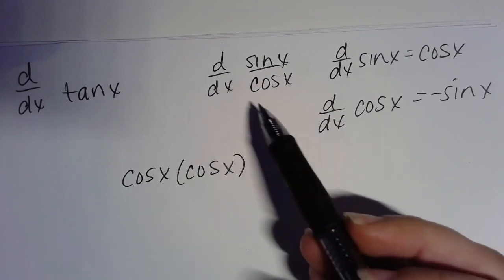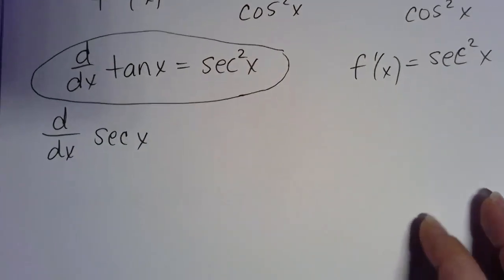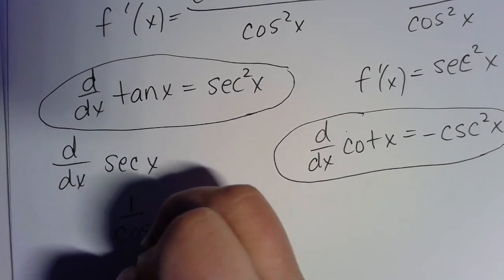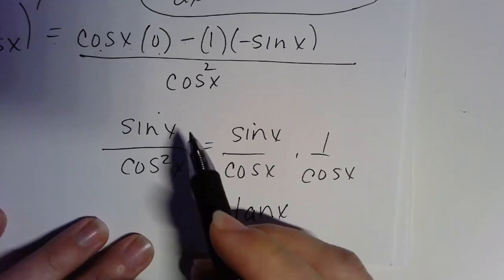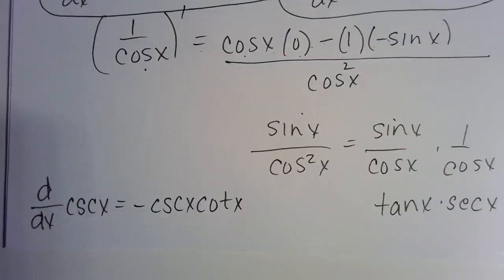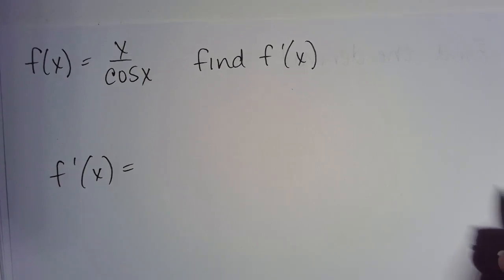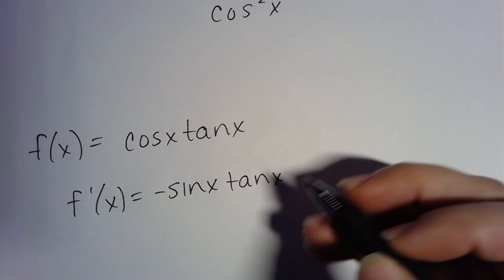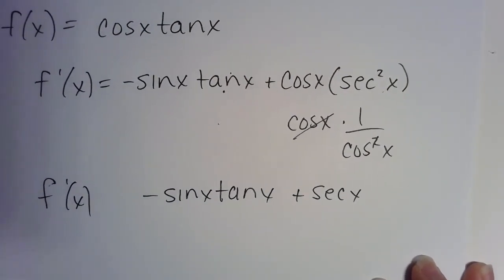More trig derivatives